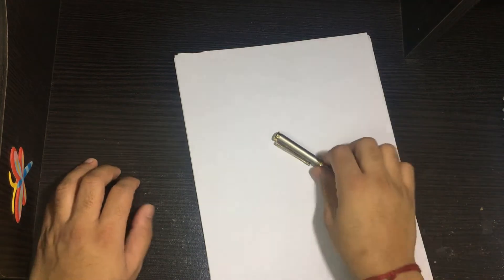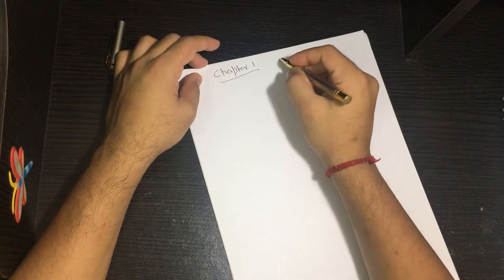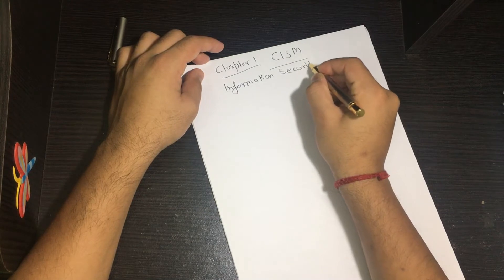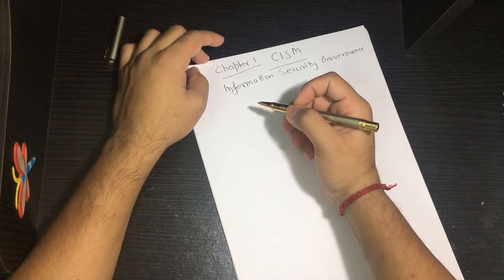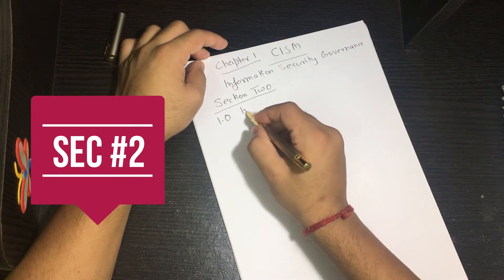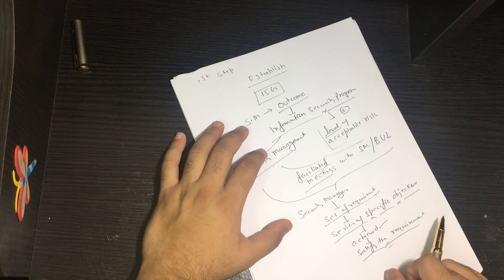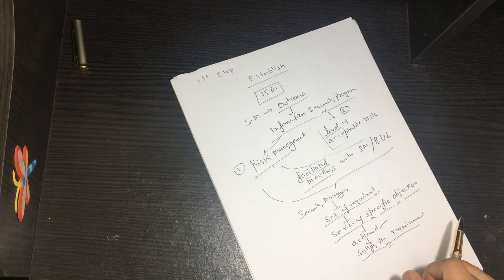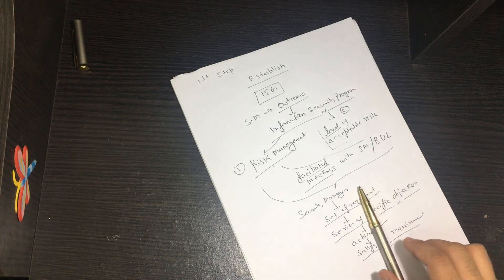Domain 1 - Part 6 | INFORMATION SECURITY GOVERNANCE | CISM Preperation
ALL CISM Preparation VIDEOS and download all materiel for free Please find below Physics & Maths Videos playlist link Enjoy :)

Branch:-SECTOR 54,GURGAON.
A small amount of  even will motivate & of great help.
### Thanks in advance :).### How much CISM Book Cost, Unboxing etc | Isaca | Certified Information Security Manager, CISM Book